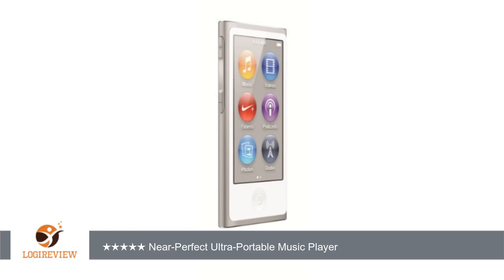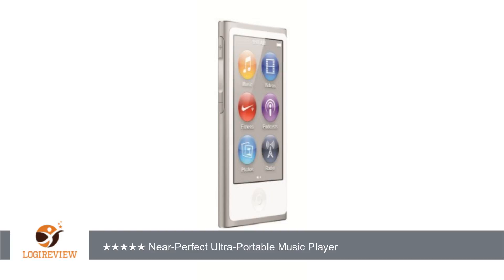Apple Ipod Nano 7th Generation, 16GB, Silver | Review/Test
Review about   Apple Ipod Nano 7th Generation, 16GB, Silver